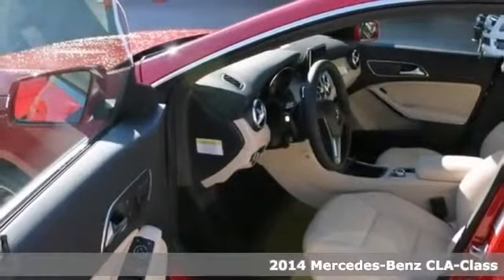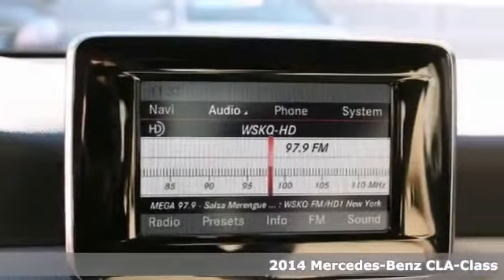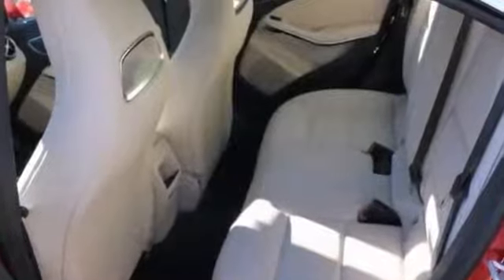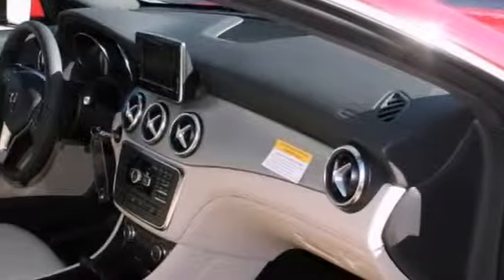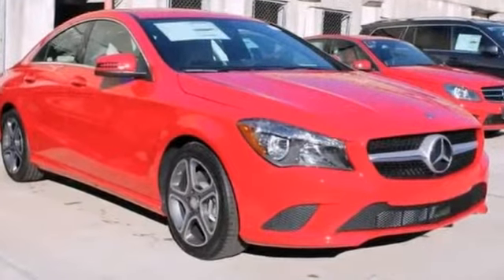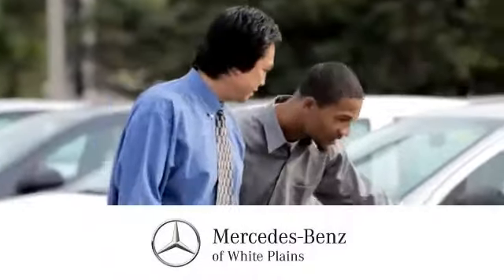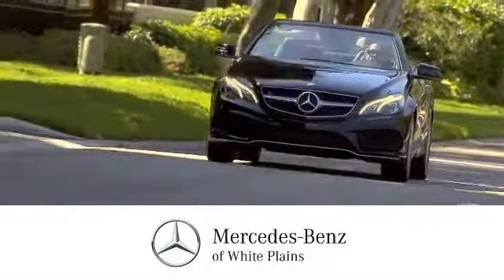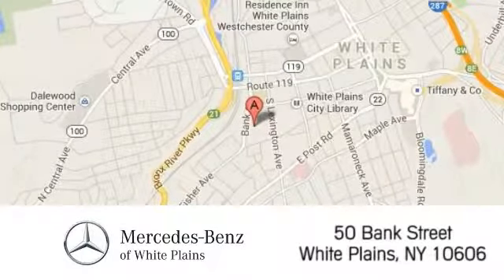2014 Mercedes Benz CLA Class White Plains NY Hartsdale, NY 40961W 360p